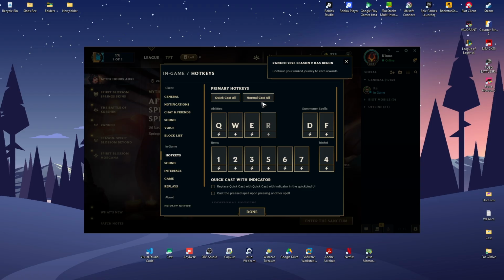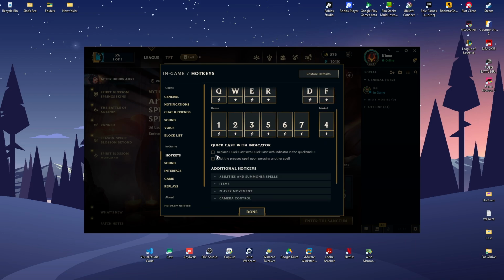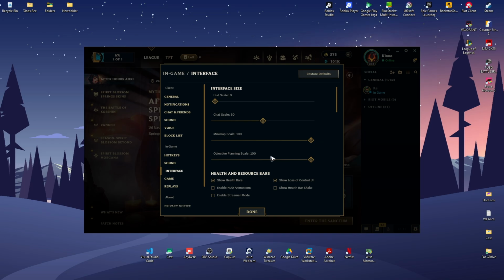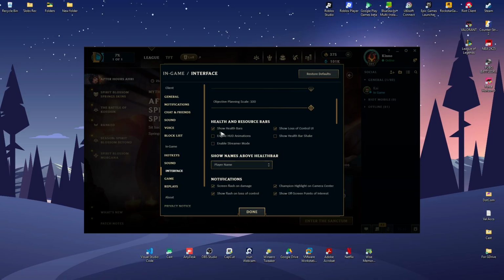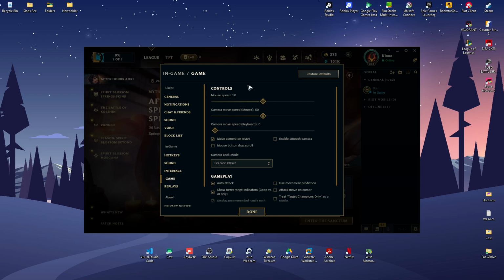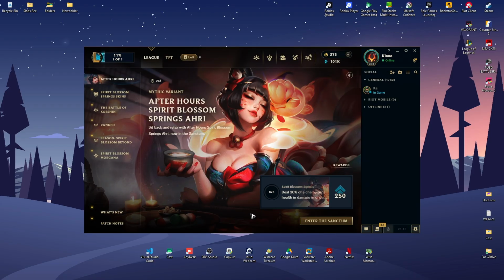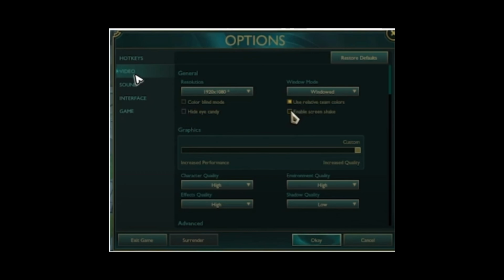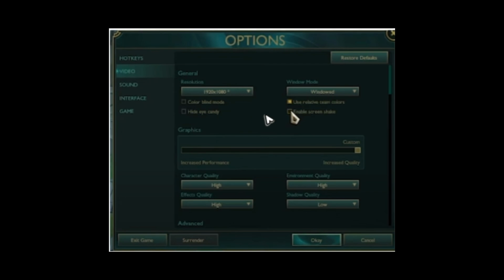League of Legends Best Settings & Hotkeys - Beginner Tutorial 2026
League of Legends Best Settings & Hotkeys

In this video, I show you the best settings and hotkeys to use in League of Legends for smoother gameplay and faster reactions. Whether you’re a beginner or just looking to optimize your performance, I’ll walk you through the recommended video, sound, and interface settings. You’ll also learn about essential hotkeys for movement, abilities, quick casting, camera control, and ward placement. These tips will help you level up your mechanics and gain an edge in every match—especially if you're new to the game or switching to a new role.

Chapters:
00:00 Introduction
00:10 League of Legends Best Settings & Hotkeys